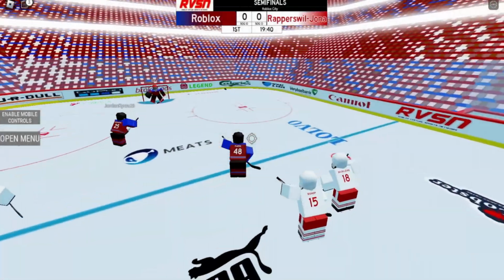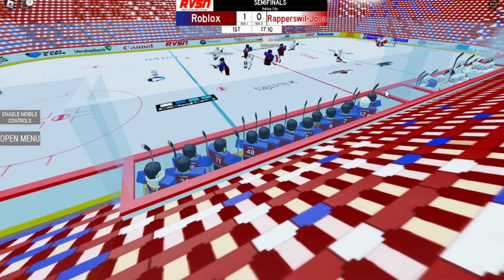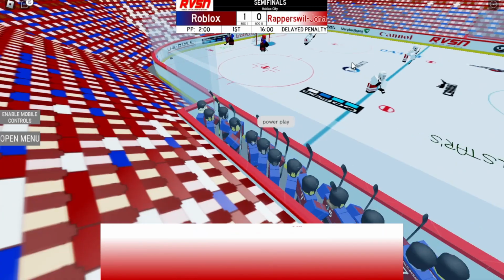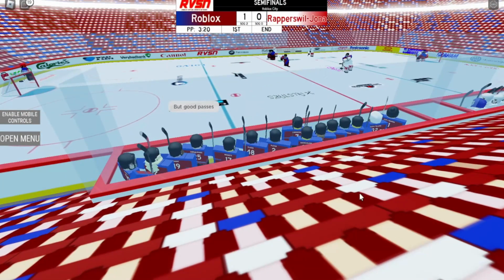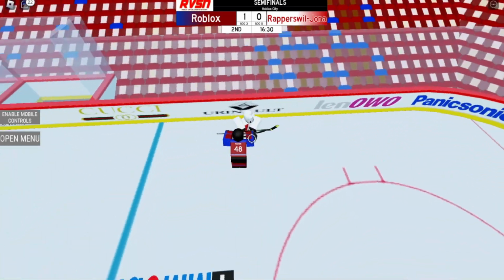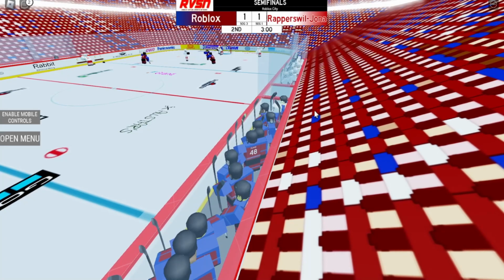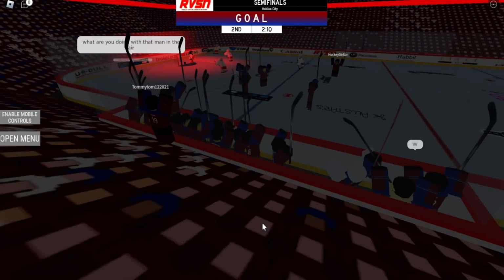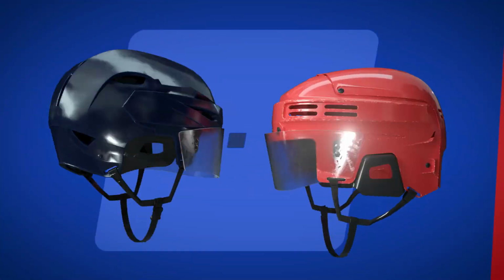RO-HOCKEY WORLD TOUR - SEMI FINALS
Today we try out a new hockey game on ROBLOX. Can we compete and win to go to the finals to win it all??